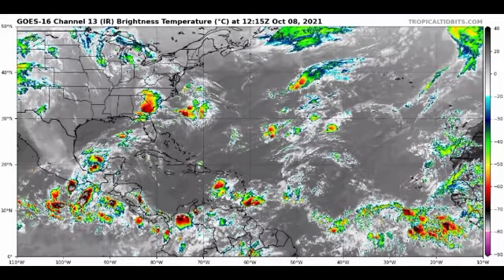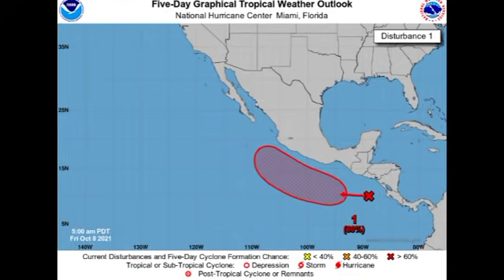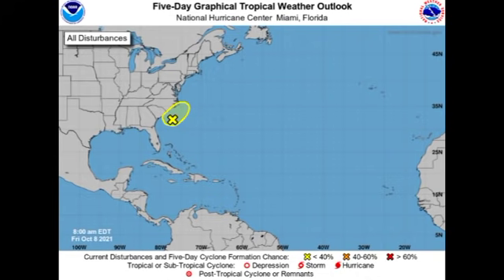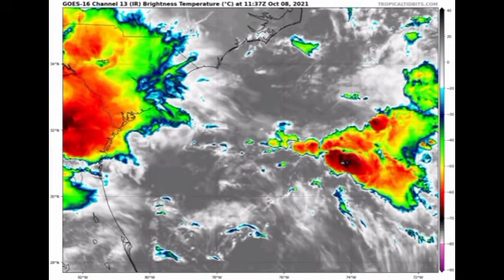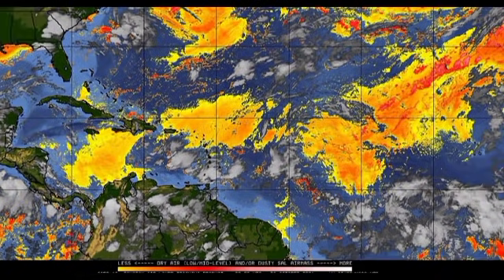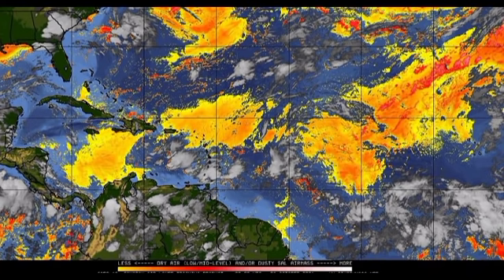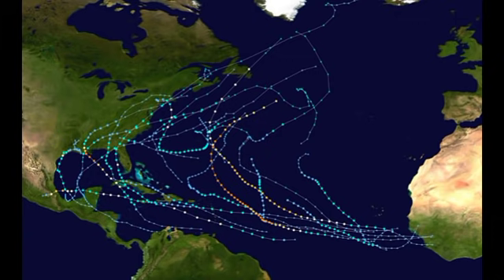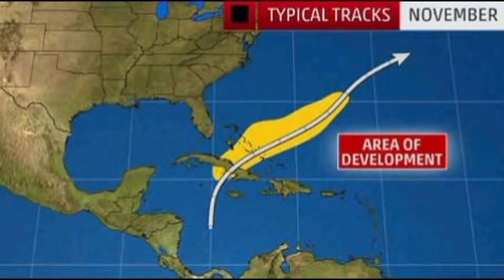Invest 92L to develop? • Saharan Dust affecting Caribbean, Brewing tropical storm PAMELA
Hey everyone, this video covers the latest on the disturbances present as well as a recap of the season.

~weather.gurl.danii
~daniihenryofficial